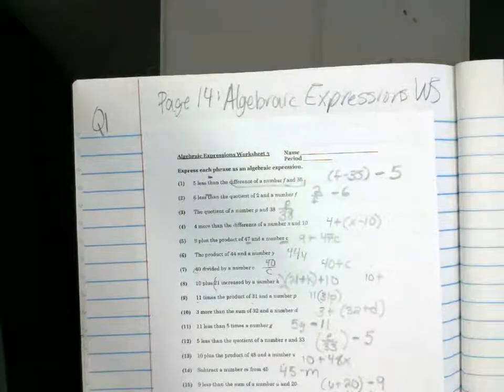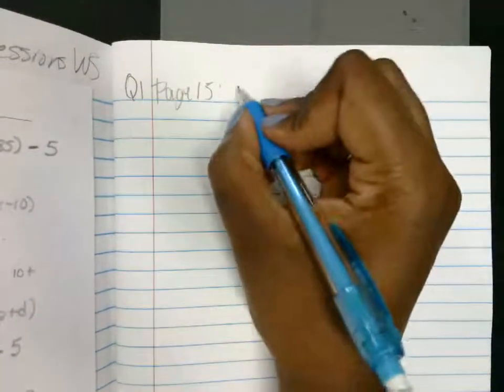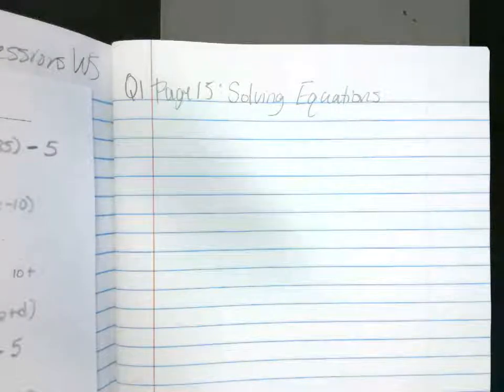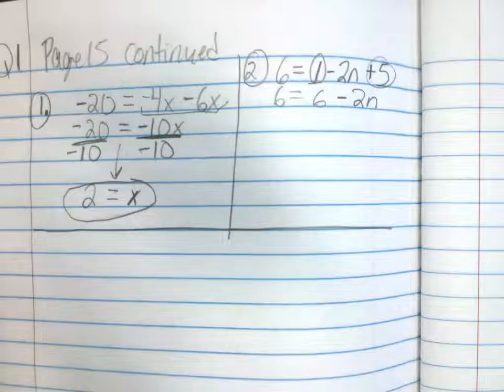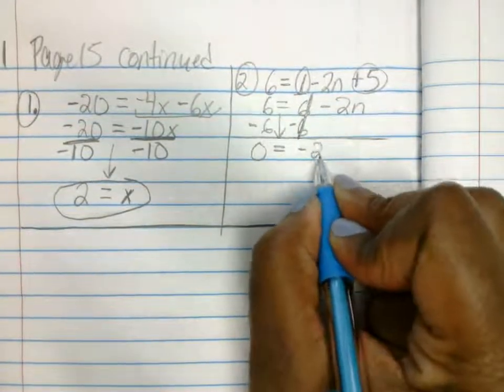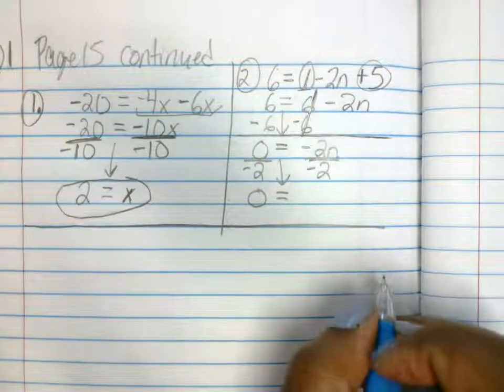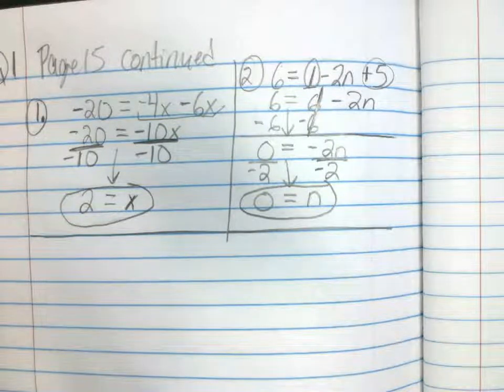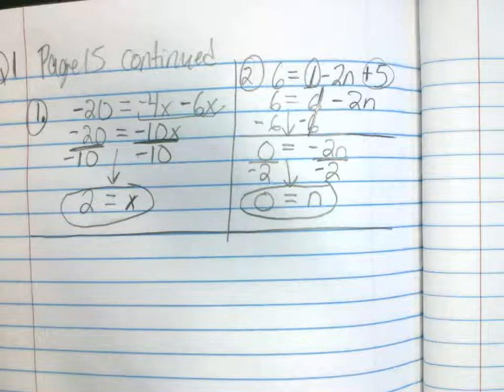Q1W2 Friday M1: Equations